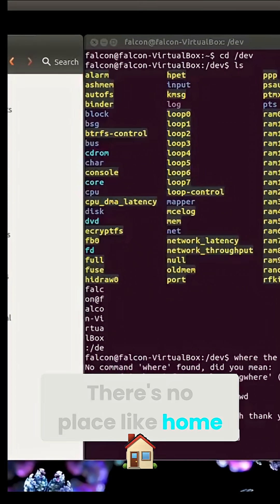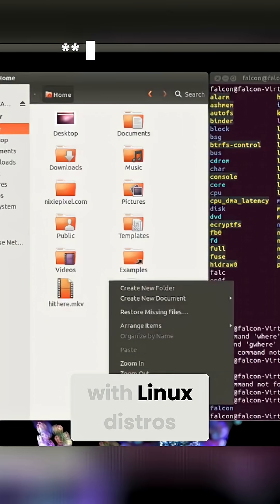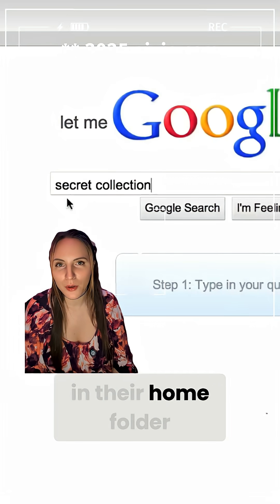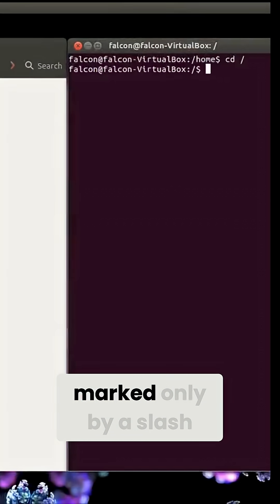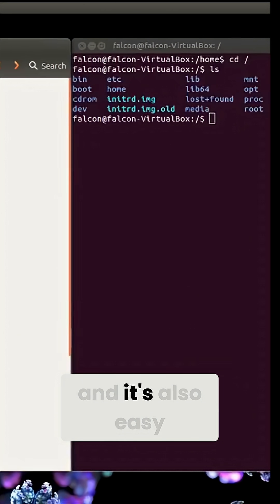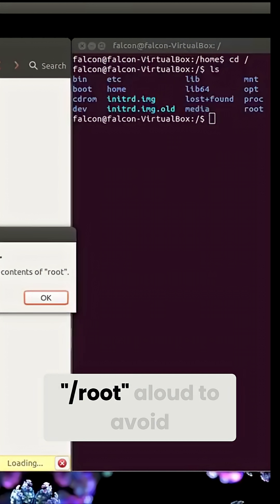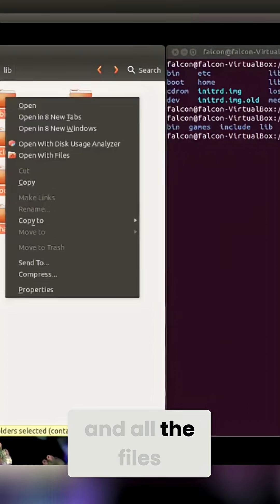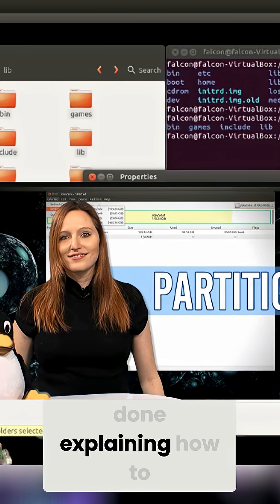The Linux File System: Your New Superpower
Ever wonder why everything in Linux starts at /? Wonder if linux tutorials work well in short form? The jury is still out, please let me know! 😂